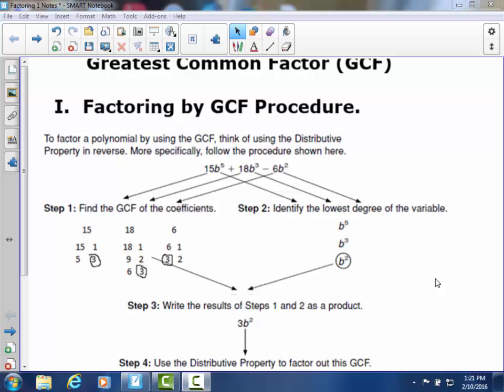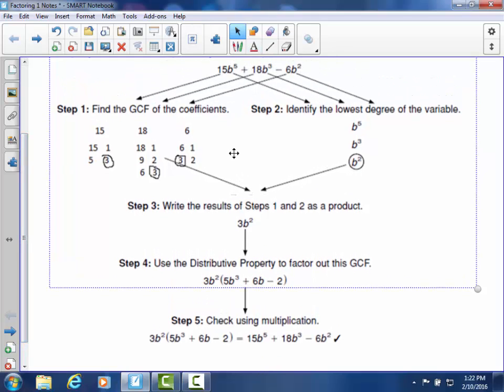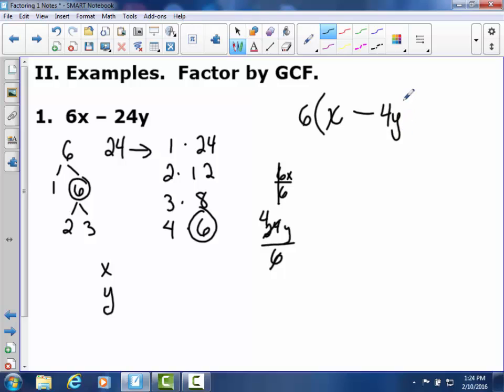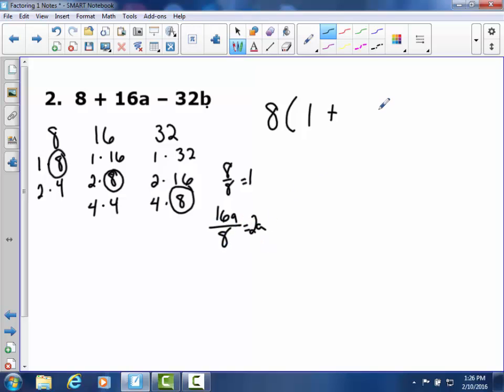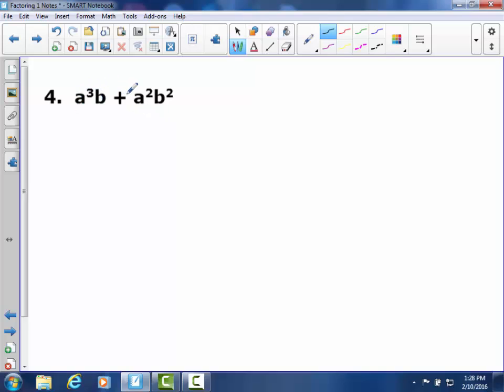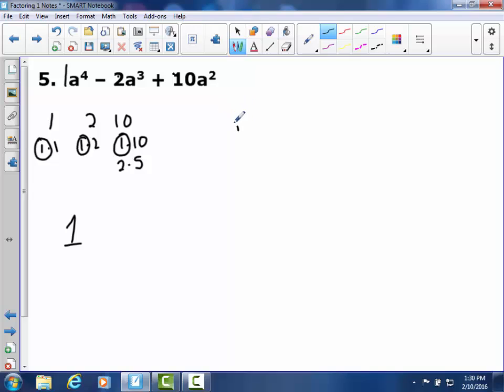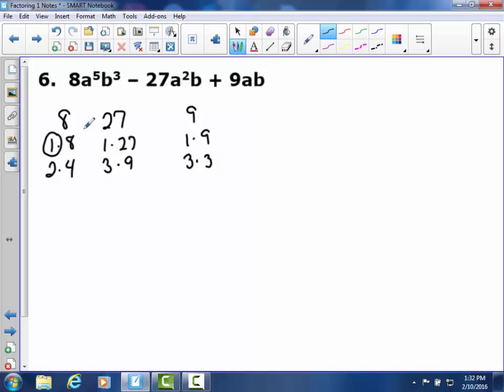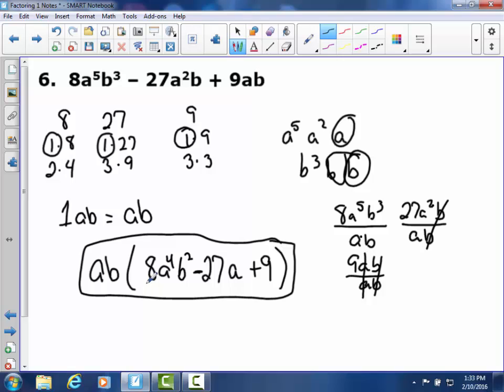Factoring 1 Notes Greatest Common Factor